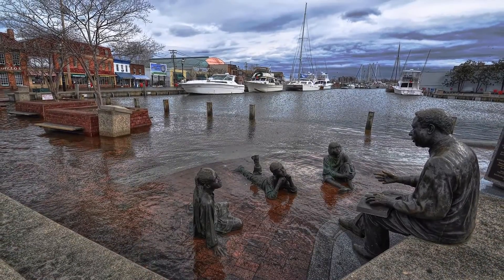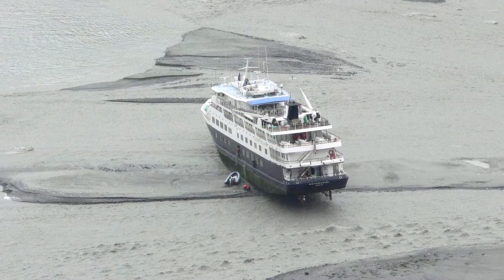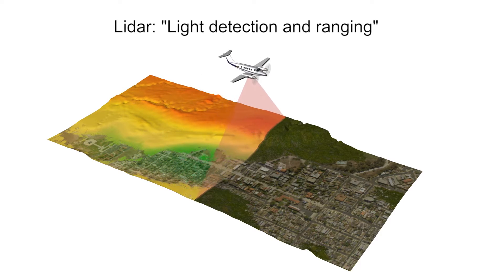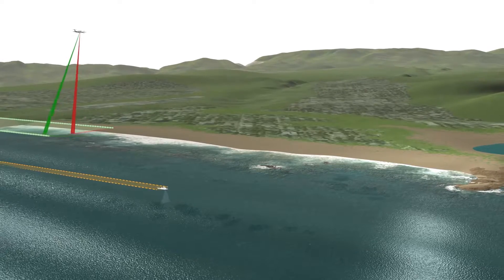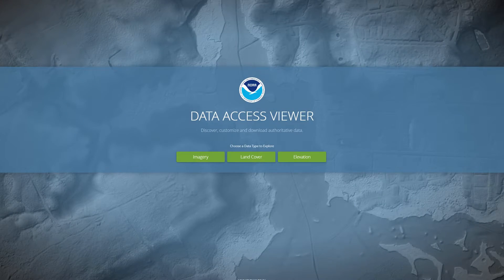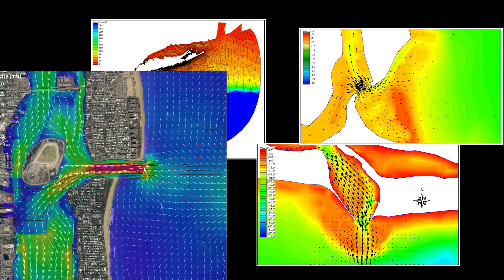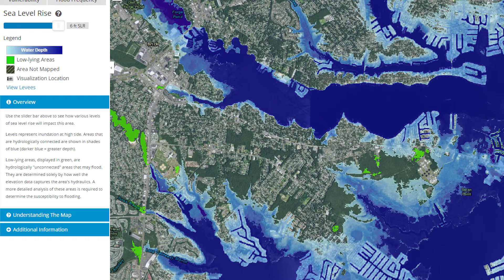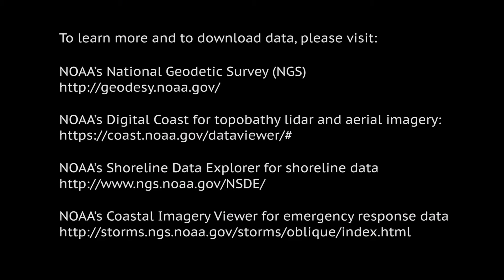The Importance of Accurate Coastal Elevation and Shoreline Data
Produced in collaboration between NOAA’s National Geodetic Survey (NGS) and The COMET Program, this video explains the role of topo-bathy lidar products in NOAA’s mapping and charting program, and how these products provide a critical dataset for coastal resilience, coastal intelligence, and place-based conservation. Federal, state and local decision-makers, coastal zone managers, community planners as well as general and scientific users of mapping products will find this 4-minute video helpful for understanding the benefits of coastal elevation data produced by NGS.